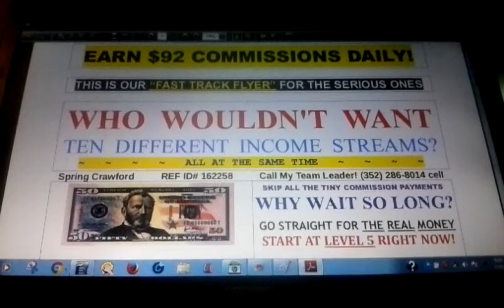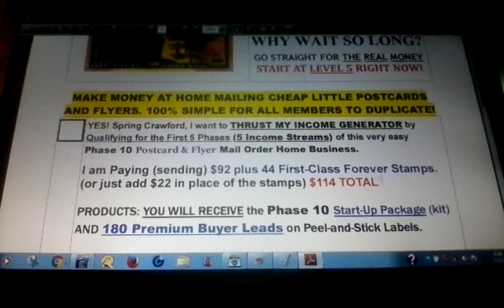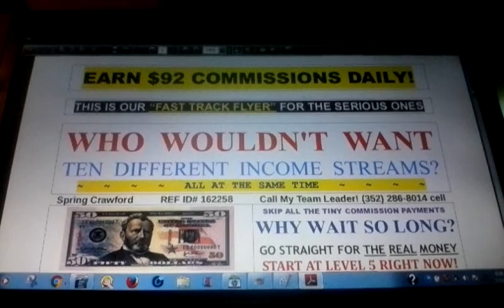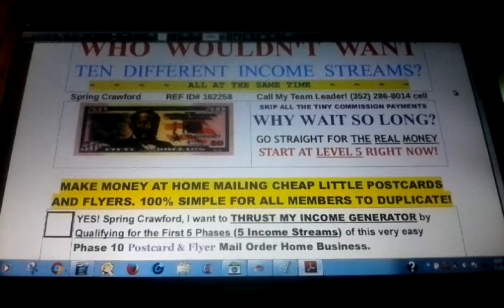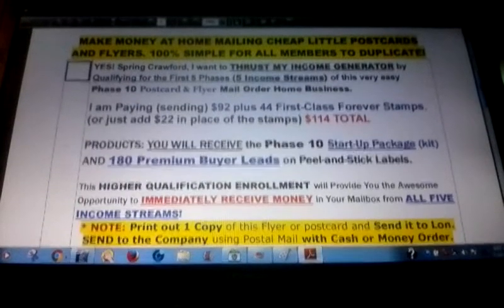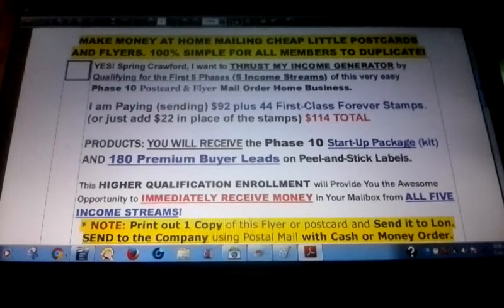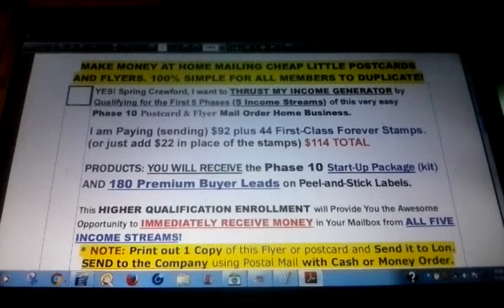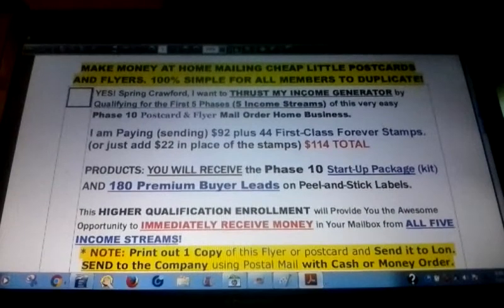MAKE MONEY AT HOME MAILING FLYERS MAIL POSTCARDS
DOWNLOAD
Spring Crawford's
PDF DOCUMENT
Phase 10 Program

Join at Level 6
Becoma a
Bronze Star Leader instantly !
$210 total

I will give you the
Company Owner's paypal address so you can send it to him and pay him faster! Get Your Starter Kit.

My Referral ID# is 162258
CALL ME !
I am the Team Leader.

send it in by postal mail
snail-mail...
$175 (cash or money-order)
and include the
70 First-Class Forever Stamps.

You'll then be qualified to:
on all six phases 1-6.
(yes - all six income streams)

PLUS, YOU'LL
SAVE $300 for
"The Money Funnel"
Flyer Postcard Program.

That NEW Product Program
just Launched on

same company owner.

Has a Big 2 level pay plan.
This has team Leverage!
Easy & BIG CaSh-FLow Program.

Her Level 5
Fast-Track Flyer is right here:

Of Course,
I Also Have a Free Option:

And here is the Puzzle Piece that I was missing for so many years:

To DOWNLOAD my own
Fast Track FLYER...

It's Just a 2-Page PDF Document.

Postcard Marketing and Flyers GET PAID DAILY CASH!

Oops!
Another
BLOOPER in this Video...

I MEANT TO SAY
$114 ONE-TIME

NOT $144

OR
PAY $92
PLUS 44
FIRST-CLASS STAMPS

CALL MICHAEL
24 HOURS A DAY
7 DAYS A WEEK!

Don't Forget.
For all of my PAID Current Team Members...
WE HAVE A
FREE and Discounted
(Private Invitation Only)
STAMP COLLECTORS CLUB
FLYER

EARN
TWO (2) BOOKS
OF FIRST-CLASS FOREVER
POSTAGE STAMPS
( PER EACH REFERRAL )

THAT'S 40 FREE STAMPS !

WHICH IS:
20 STAMPS PER BOOK.

THAT JOINS USING
YOUR FLYER

OR YOUR POSTCARD

AND YOUR
STAMP COLLECTORS
CLUB ID NUMBER !

Make Big Money From Mailing Postcards Mail Flyers!

Spring Crawford's
Phase 10 Program
Her Level 5

To DOWNLOAD my Fast Track FLYER...

SORRY...

I CAN'T TALK
CORRECTLY TODAY.

LOL!

FOR OUR
"PRIVATE INVITATION
STAMP COLLECTORS CLUB" FLYER PROGRAM...

YOU'LL RECEIVE
TWO (2) BOOKS OF
FIRST-CLASS  FOREVER STAMPS (PER EACH NEW REFERRAL
THAT YOU FIND).

PER REFERRAL !

NOW, ABOUT PHASE 10...

JOIN PHASE 10
AND BUY THE PRODUCT PACKAGE KIT...
and YOU WANT TO
PAY by using the
P aY P al button...

I MADE ANOTHER
VIDEO ABOUT AN HOUR AGO
AND I SAID THAT THE
LEVEL 5 PRODUCT PRICE IS $144.

THAT WASN'T
CORRECT EITHER.

SHOOT!
Another Blooper.
I CAN'T TALK !

IT'S
ONLY $114 (TO BUY THE PRODUCTS)
AND GET YOUR STARTER KIT...
... AND YOU WILL
BECOME A

TAKE ACTION!

BECOME
A MEMBER OF MY:
AWESOME
FAST GROWING
EXCITED
TEAM NOW !

IT'S NOT 144 DOLLARS.

IT IS ONLY $114 TOTAL.
(FOR LEVEL FIVE QUALIFICATION)

I AM SORRY
FOR THE CONFUSION.

BLOOPERS.

BTW...
IF YOU WANT TO GET
LOTS OF WEBSITE TRAFFIC
YOU CAN
PROMOTE AND ADVERTISE
YOUR HOME BUSINESS PROGRAM ONLINE BUILD YOUR EMAIL LIST!
USE THIS
HIGHLY RECOMMENDED
ADVERTISING SITE: